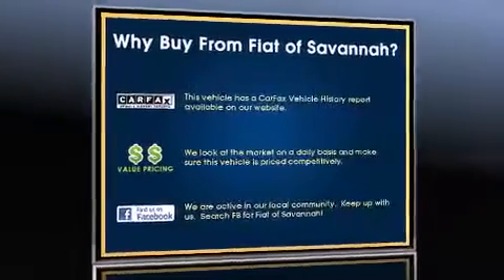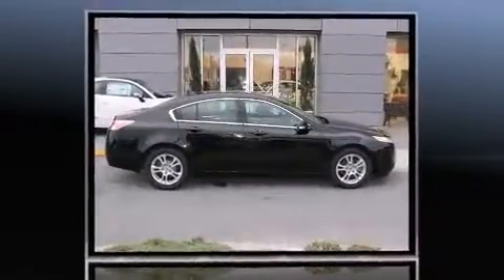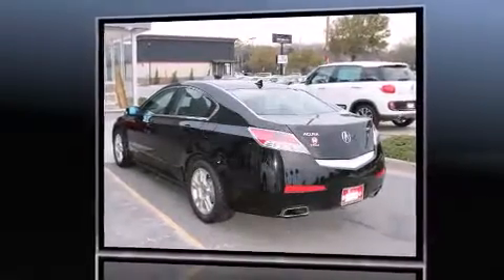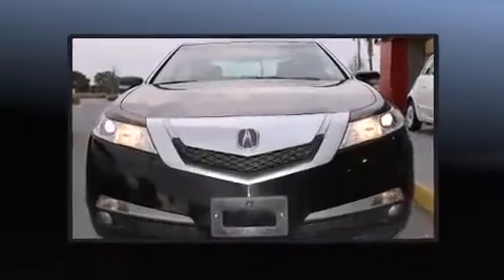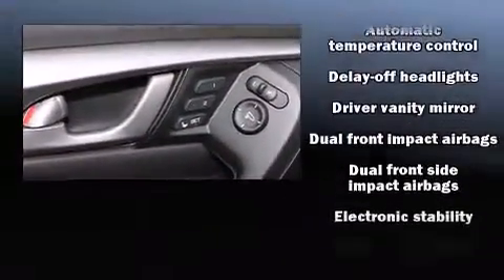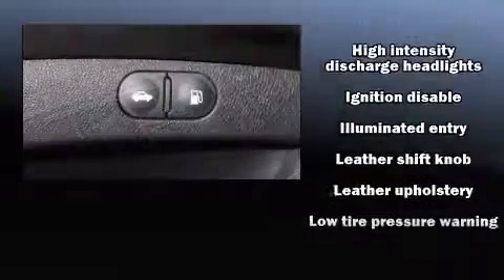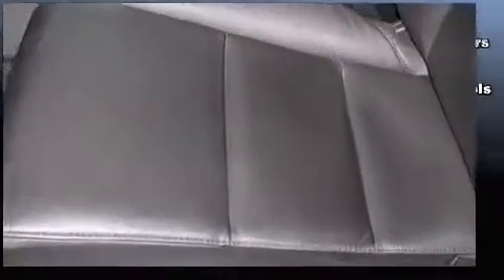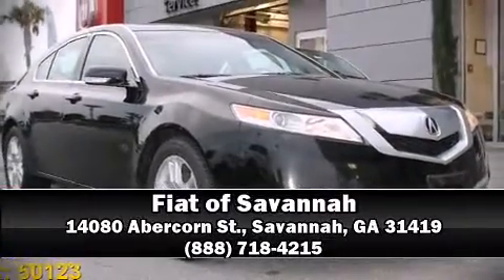2010 Acura TL 3.5 in Savannah, GA 31419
14080 Abercorn St.

Climb inside the 2010 Acura TL. This 4 door, 5 passenger sedan still has less than 45,000 miles! Smooth gearshifts are achieved thanks to the 3.5 liter 6 cylinder engine, and for added security, dynamic Stability Control supplements the drivetrain. It includes heated seats, front and rear reading lights, speed sensitive wipers, a built-in garage door transmitter, a power seat, an automatic dimming rear-view mirror, an outside temperature display, and the power moon roof opens up the cabin to the natural environment. Everything is where it ought to be, from the dashboard controls to the door locks and window controls. With high intensity discharge headlights illuminating your path, you'll always appreciate maximum visibility. Premium sound drives 8 speakers, providing you and your passengers a sensational audio experience. Acura also prioritized safety and security by including: dual front impact airbags with occupant sensing airbag, head curtain airbags, traction control, brake assist, anti-whiplash front head restraints, ignition disabling, and 4 wheel disc brakes with ABS. This car was designed with safety in mind, allowing you to drive with even greater assurance. A Carfax history report indicates just one previous owner. Our aim is to provide our customers with the best prices and service at all times. Please don't hesitate to give us a call.